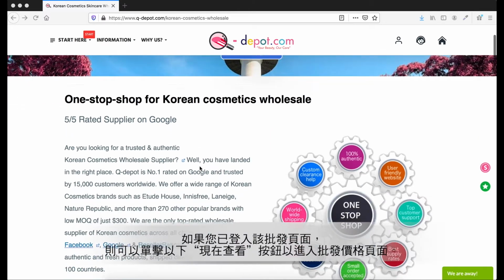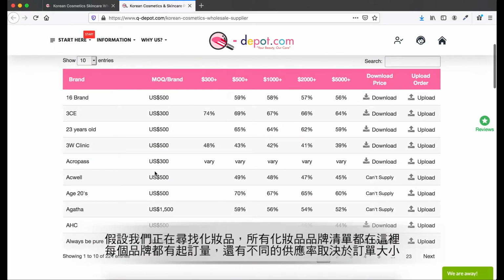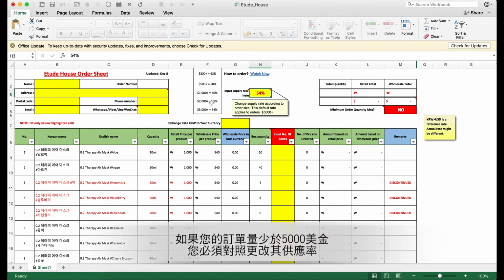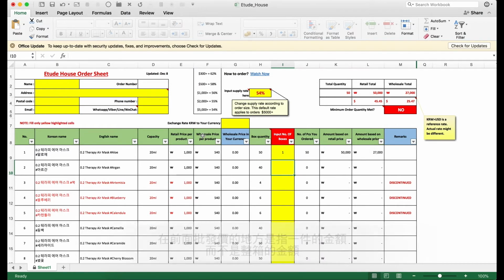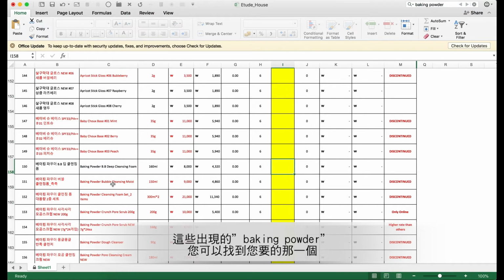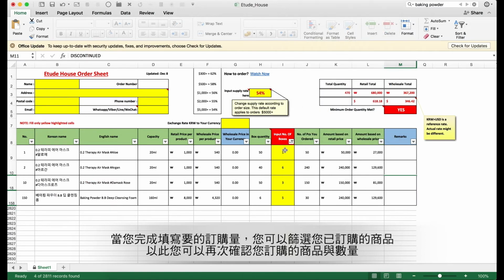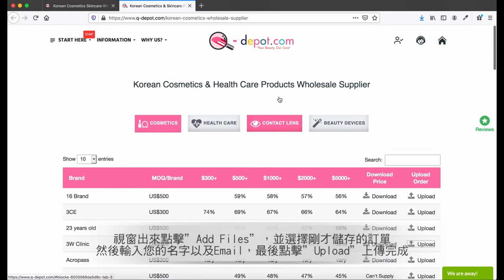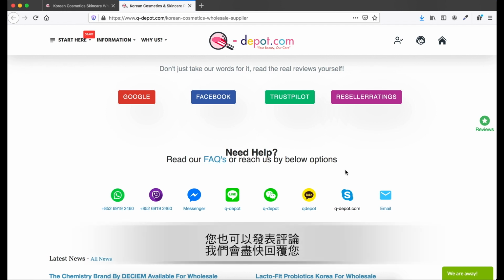How to Order Korean Cosmetics at Wholesale | Q-depot.com | 2021 Latest Tutorial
Q-depot is the No.1 Rated supplier of Korean & Japanese cosmetics. We supply 290+ Brands, ship to 100+ Countries to our 14,000+ Customers.

To place the wholesale order, please follow the following steps:

2- Input your order quantity, save it and upload to the same page or email to wholesale(at)q-depot.com
3- Our staff will follow up to confirm your order and send invoices.
4- Arrange a 50% deposit and we will start processing.
5- Goods ready, arrange balance payment and shipping fee.
6- We ship products and provide you with tracking number(s).

We are No. Rated Online
1. Check our Google reviews